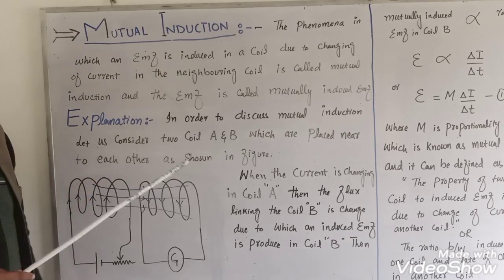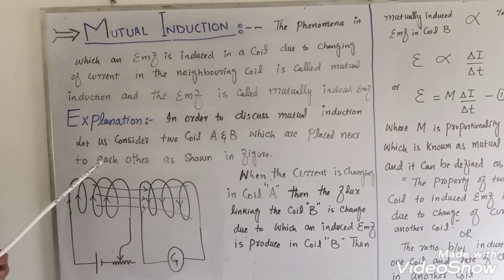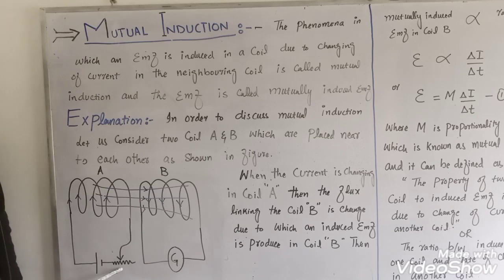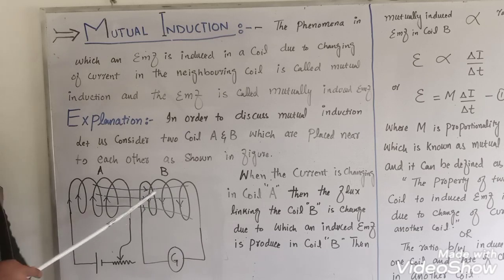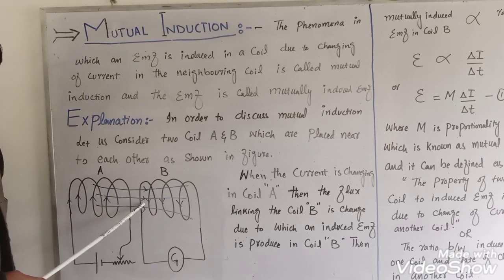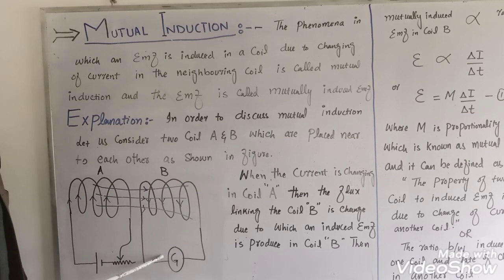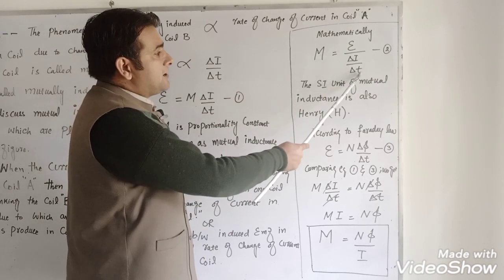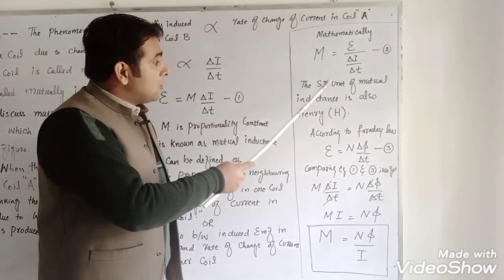Mutual Induction and mutual Inductance